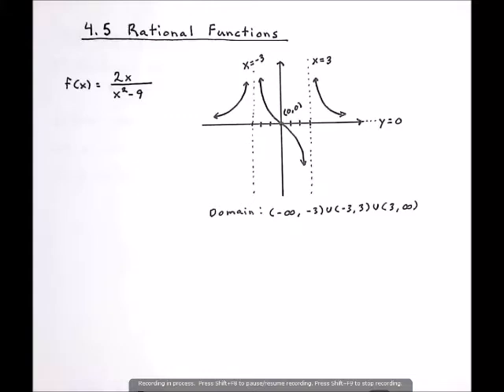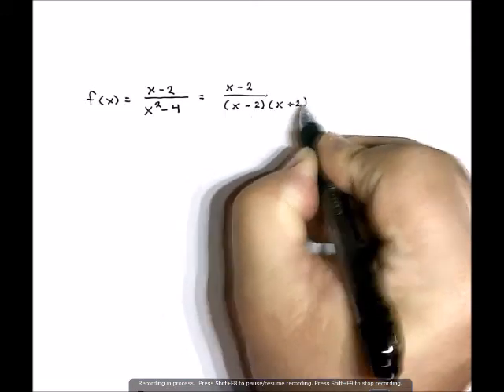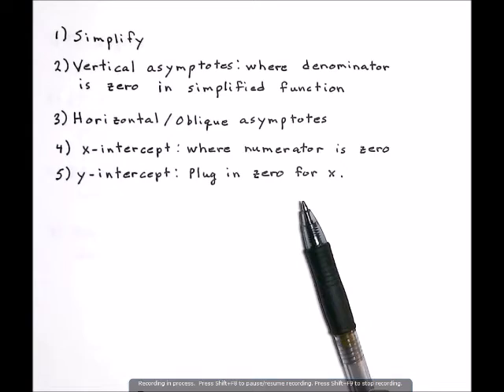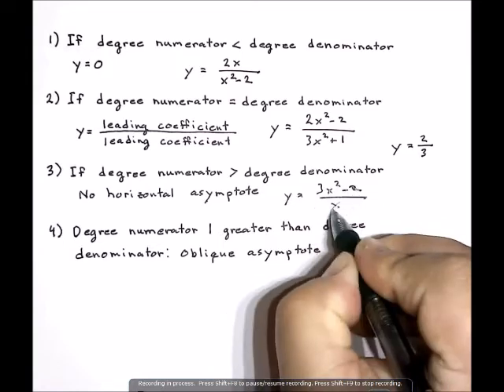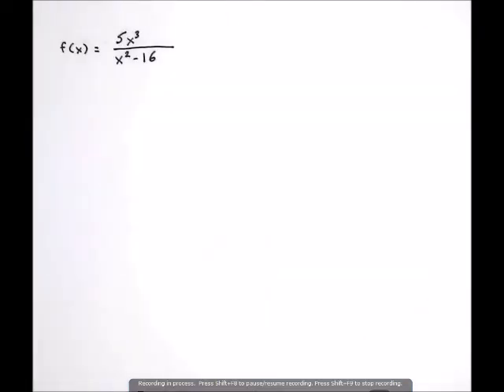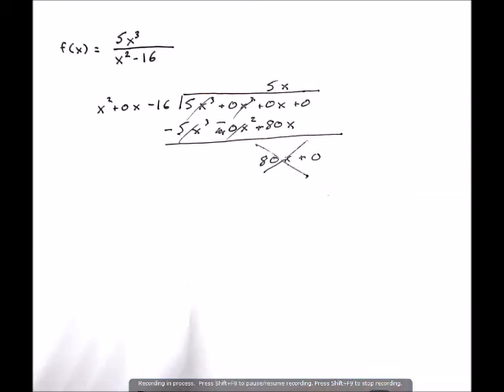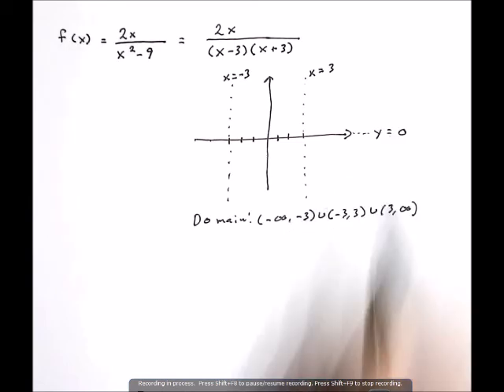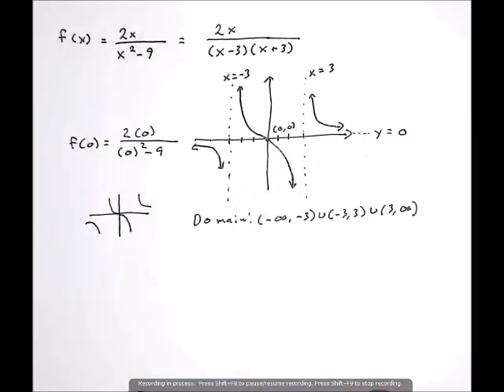College Algebra - Rational Functions 4.5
A brief description of ration functions and how to graph and analyze them.